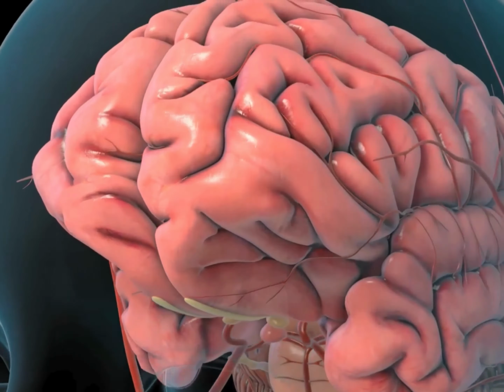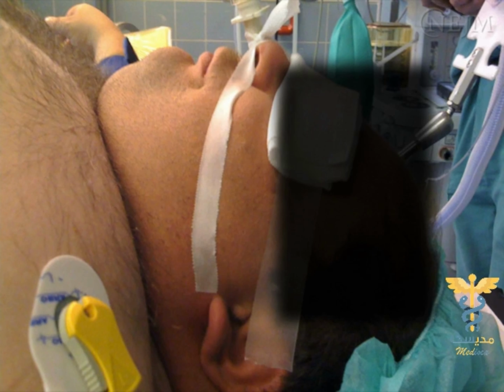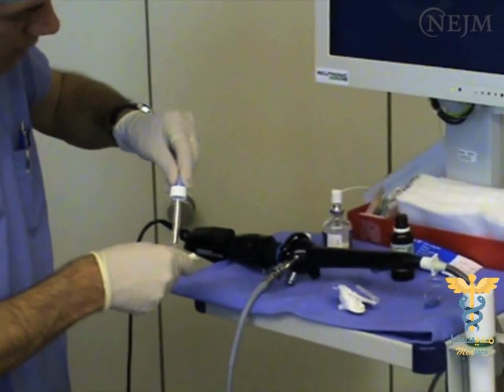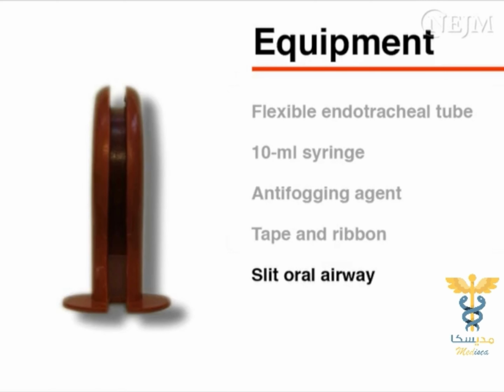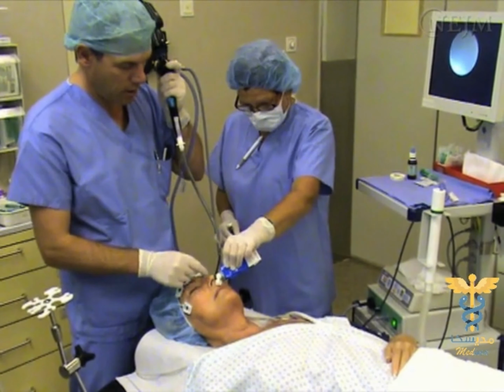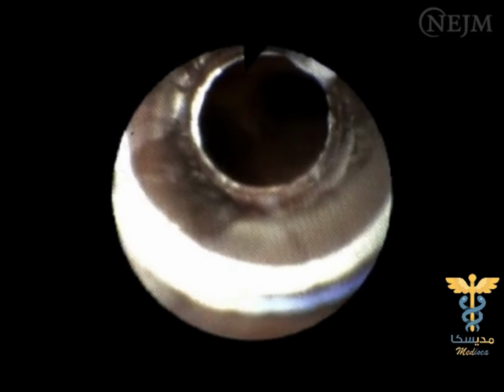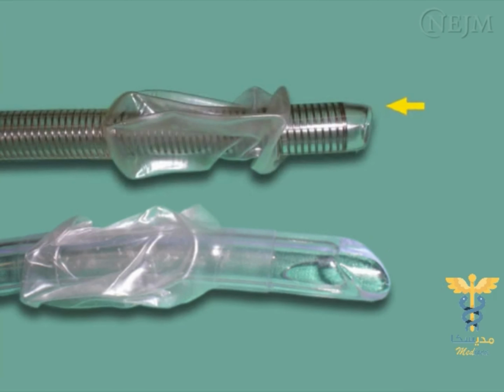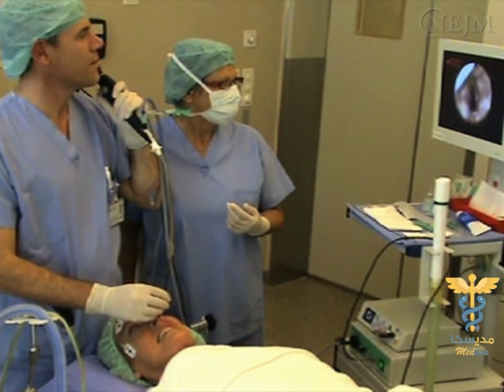Awake Fiberoptic intubation methods, indications, How-to, demonstration in Switzerland | NEJM | 4K